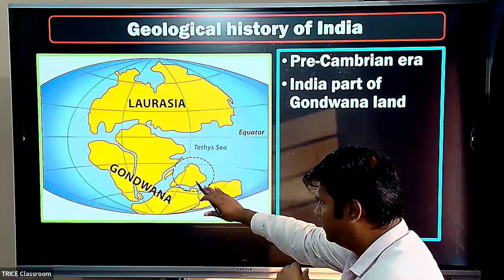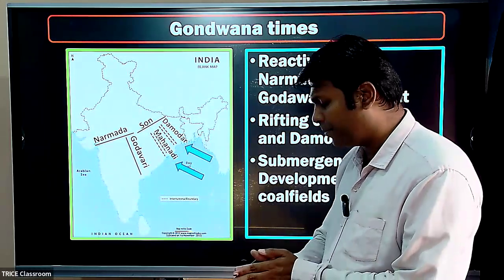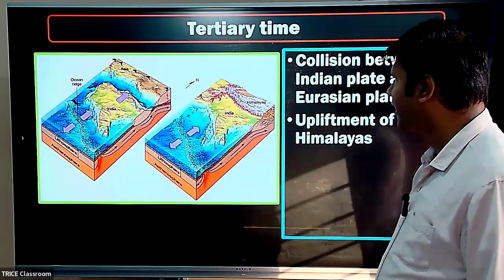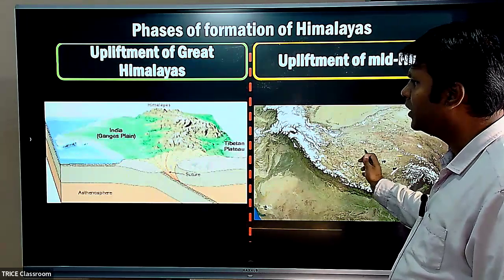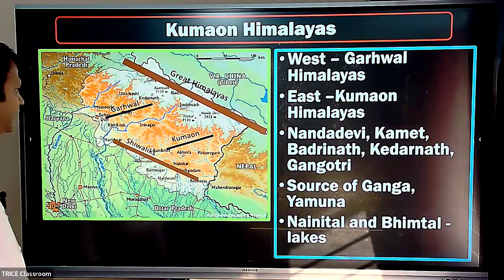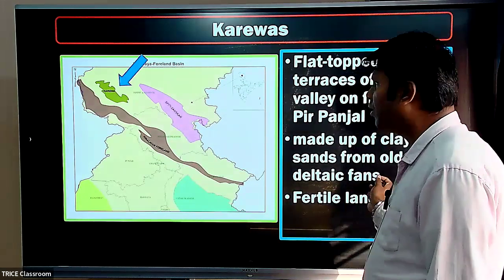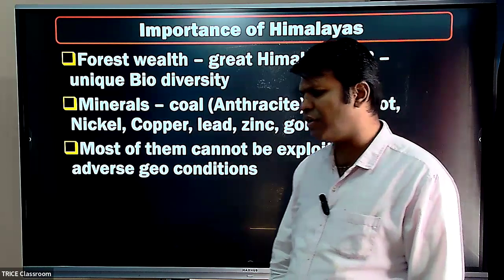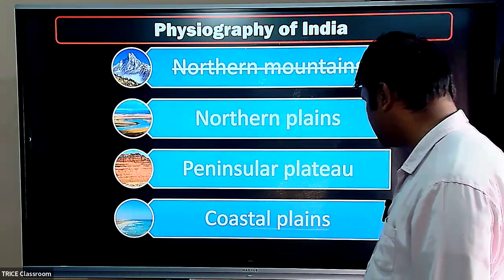Topic - Physical Aspects of India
New Batch from April 1, 2025

TRICE Prime,
A wing of Civil Applied Programs.
Vijay Nagar, Bengaluru - 40